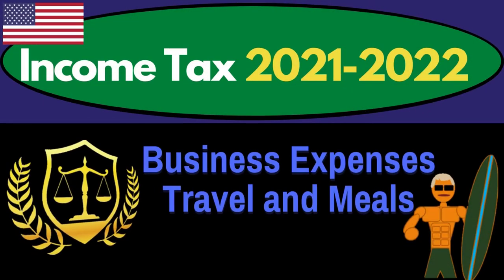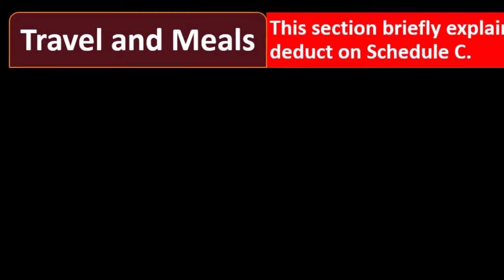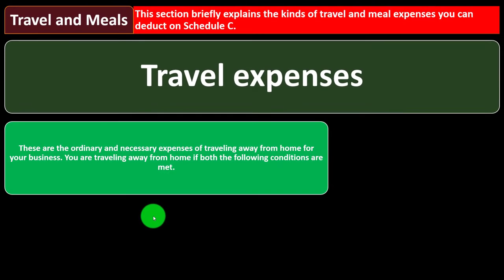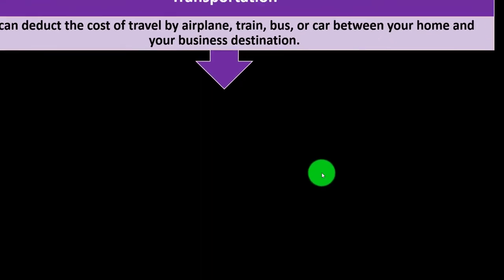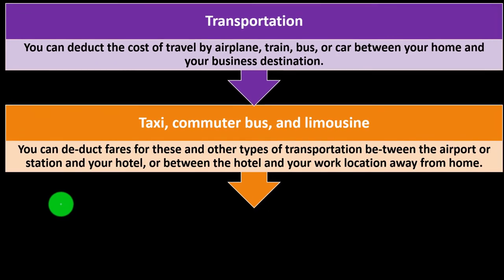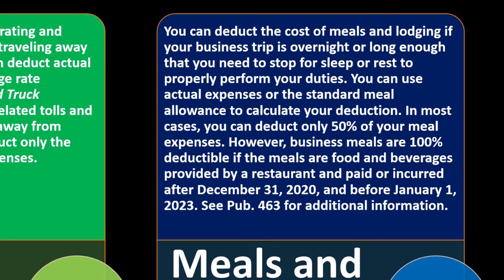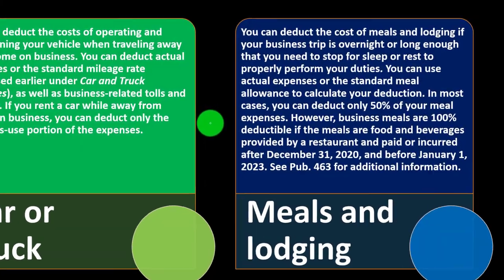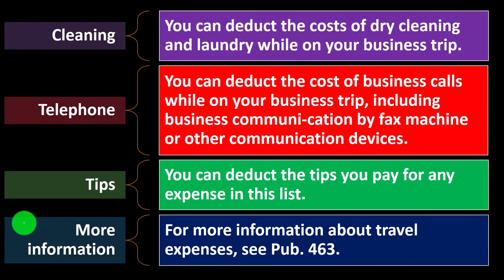Business Expenses Travel and Meals 6610 Tax Preparation & Law 2021 2022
Business Expenses Travel and Meals